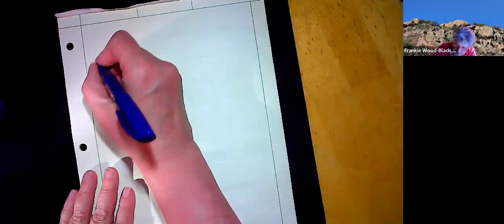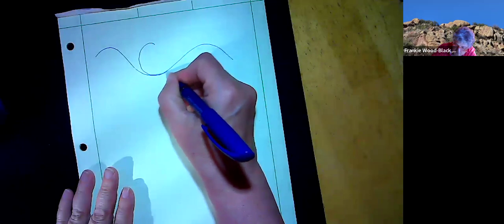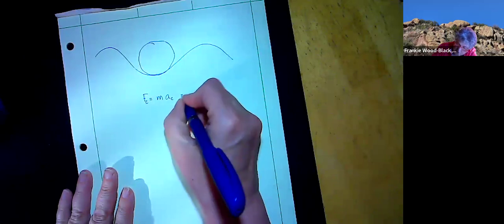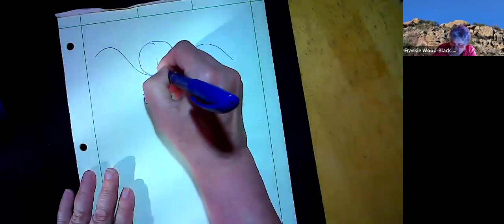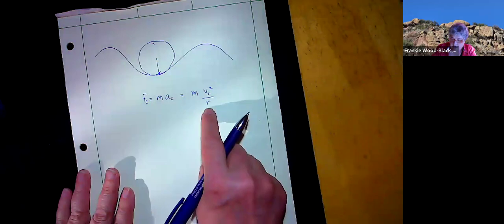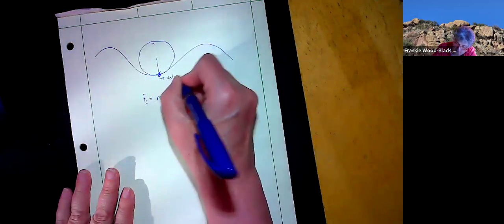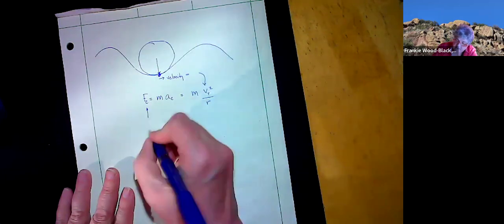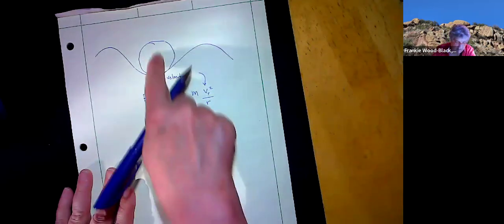Amusment Park Problem Helps